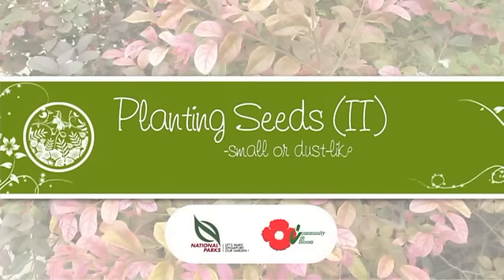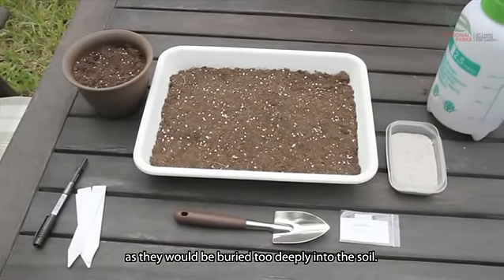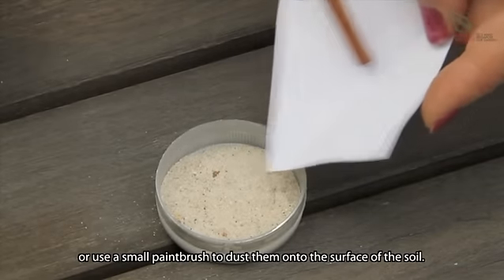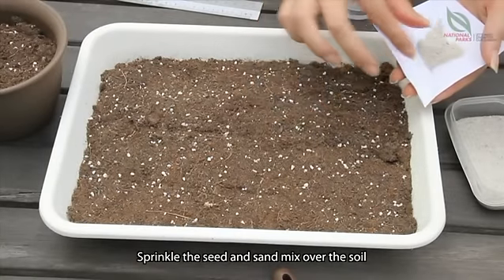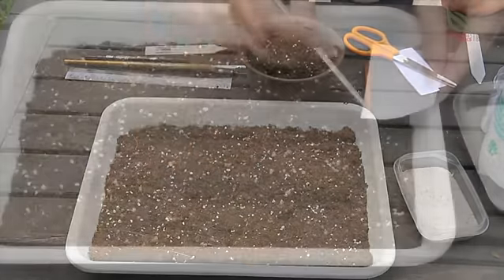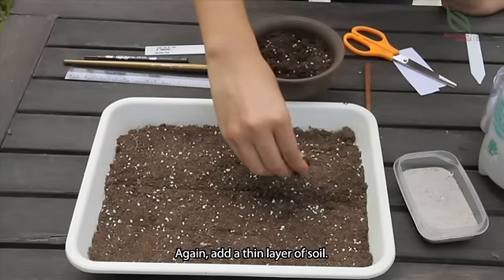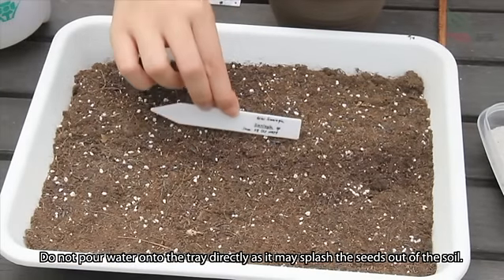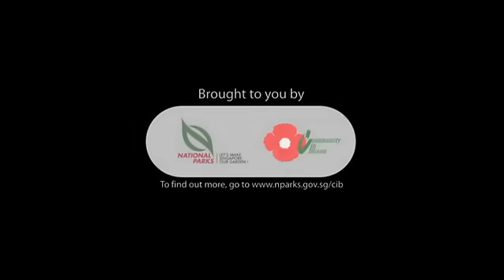CIB - Planting Seeds (II)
Just getting started with gardening? Fret not. Let us take you through a two-part video series on how to plant seeds. As much as it is important to follow the instructions given on the seedlings packet, it is also necessary to understand the difference between planting small, medium and large sized seeds. Before you get your hands dirty, make sure you check the expiry date on the seedlings packet to ensure that they are still viable!

This video is part of a two-part series, “Planting Seeds”. Click on the link below to view the first part of the series!

Eb2Fa0jUdnVKaJenj8z3F72rMHjGj3&index=18